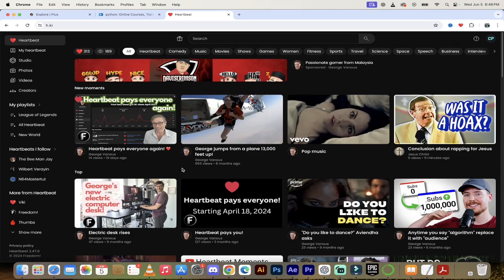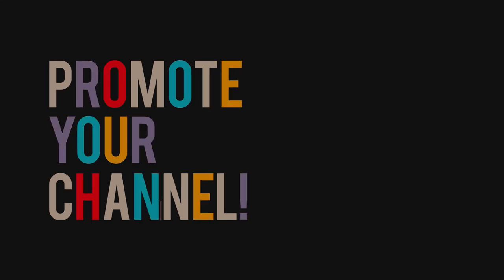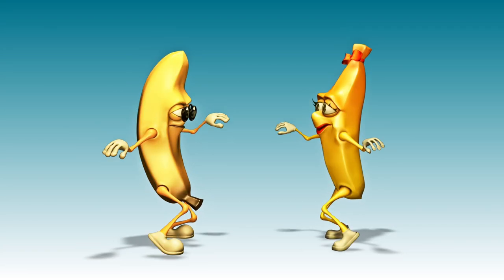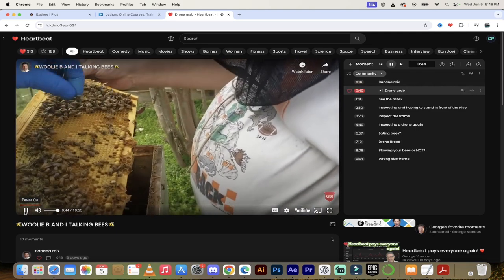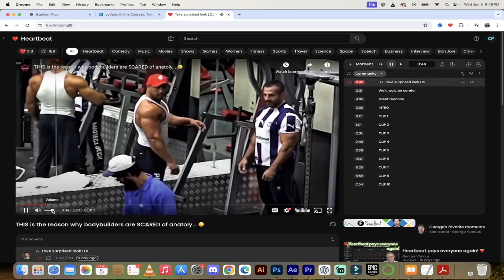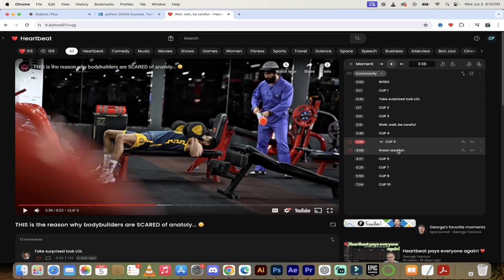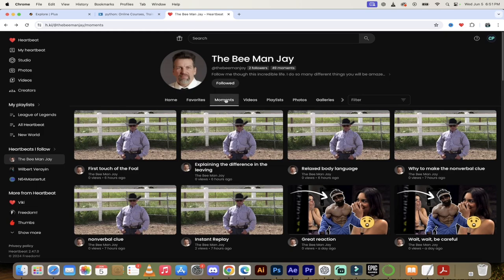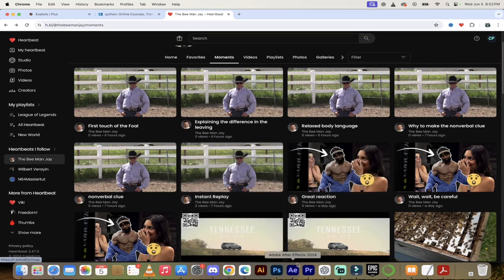Heartbeat Partner Spotlight - The Bee Man Jay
⏰ Moments

0:00 - Introduction